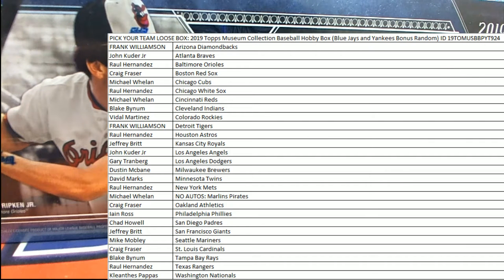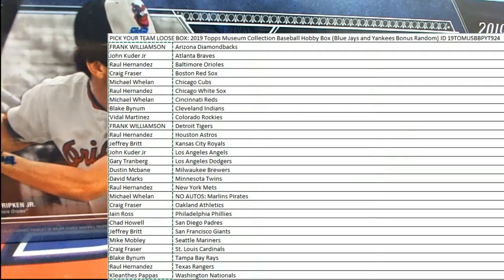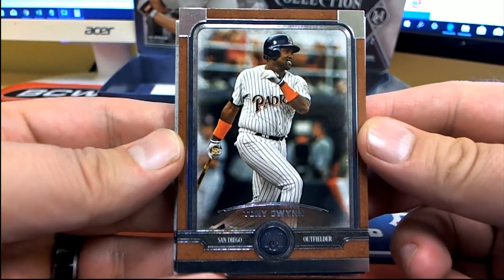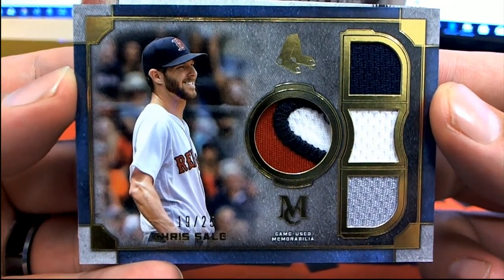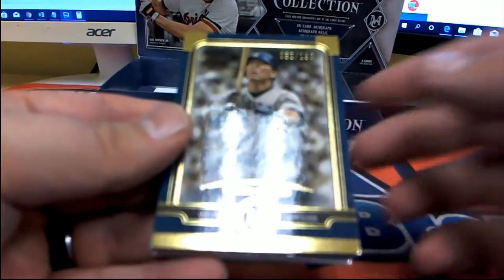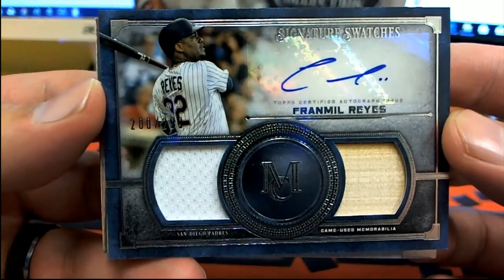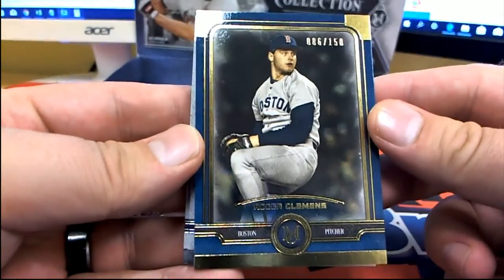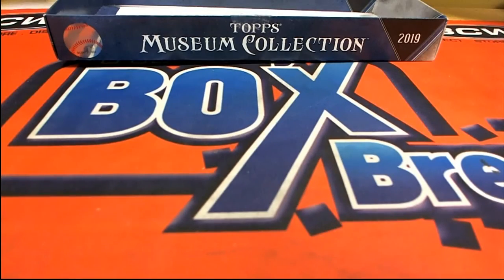2019 Topps Museum Collection Baseball Hobby Box ID 19TOMUSBBPYT924